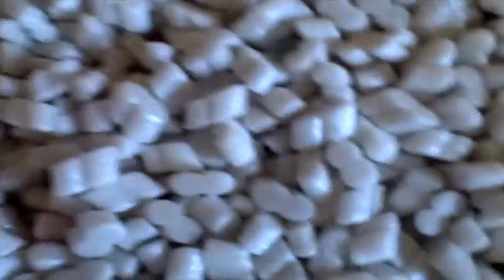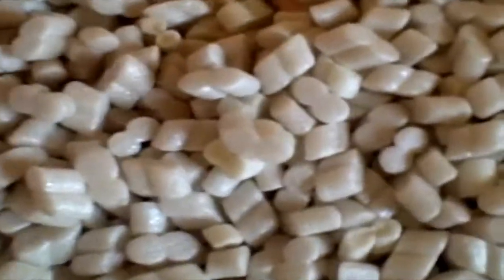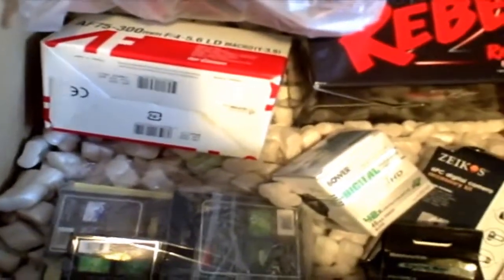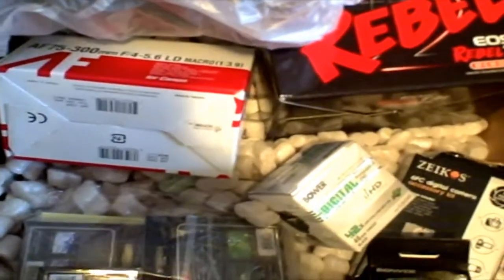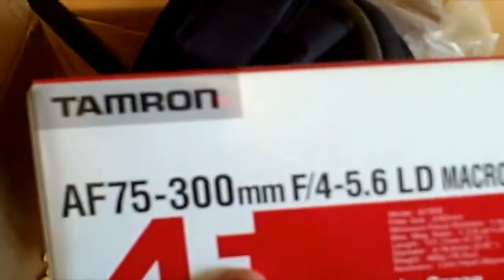Unboxing Canon T2i/550d (W8DEY)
me showing you guys what came with my new camera DSLR Canon 550d package. Enjoy!

filmed with Flip video camera.